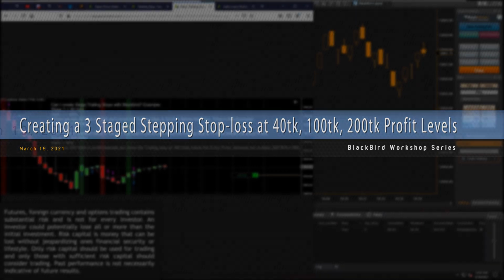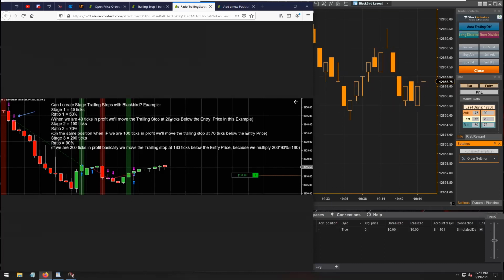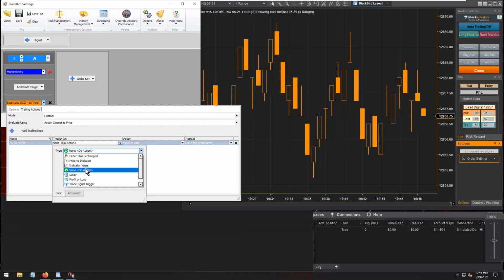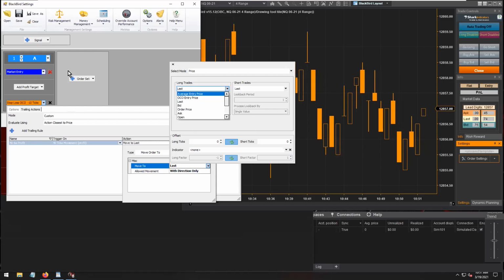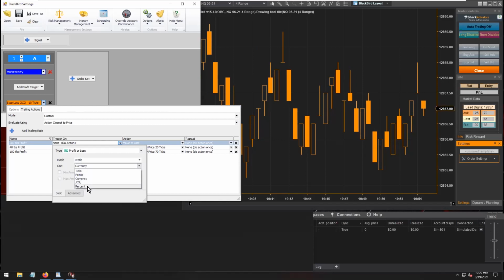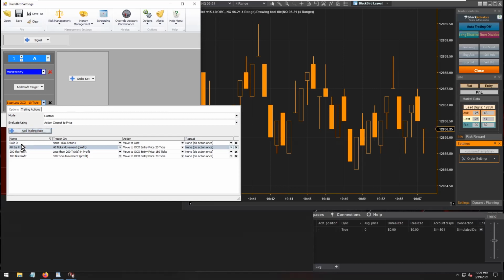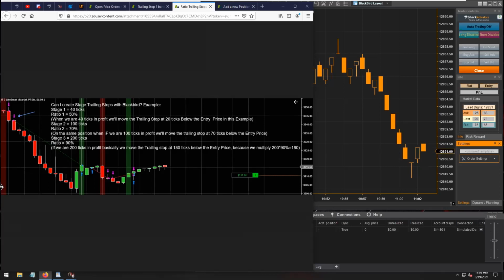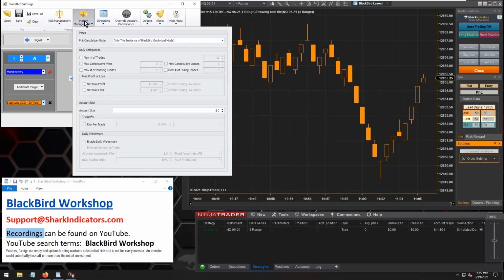BlackBird - Creating a 3 Staged Stepping Stop-loss at 40tk, 100tk, 200tk Profit Levels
This demonstrates how to create a three stage stepping stop-loss that move one time when the 40 tick, 100 tick, and 200 tick profit levels are hit.  At 40 tks of profit, the stop-loss is moved to breakeven +20 tks. At 100 tks of profit, the stop-loss is moved to breakeven +70 tks. At 200 tks of profit, the stop-loss is moved to breakeven +180 tks.